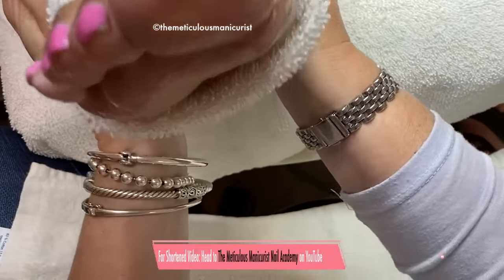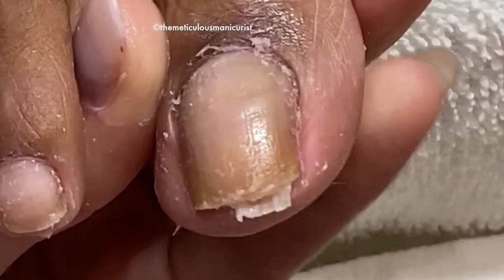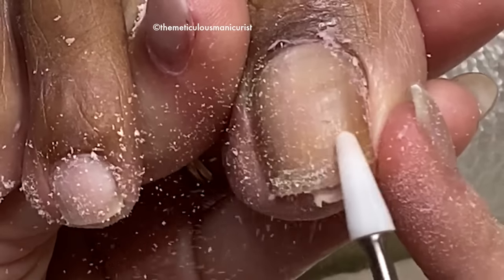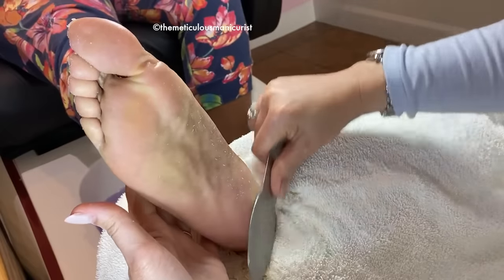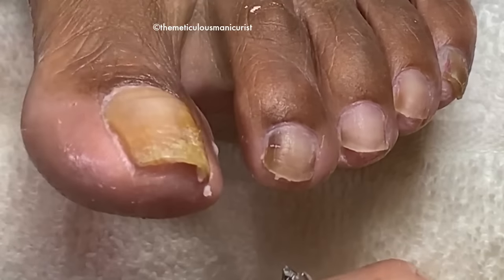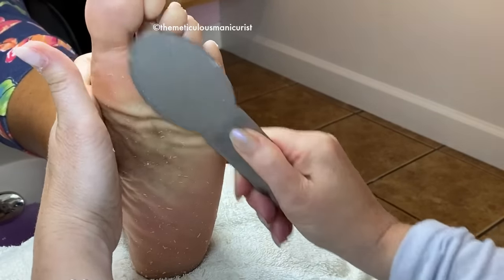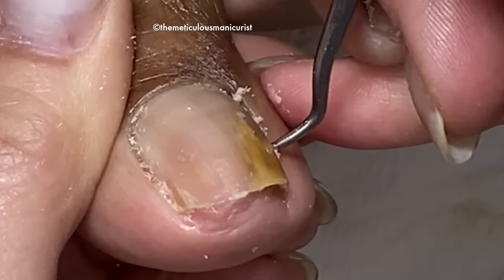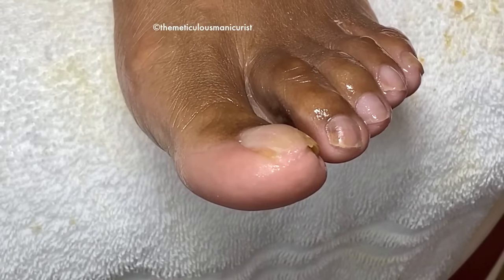Deep Pedicure Cleaning and Compacted Debris Removal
In today's pedicure and toenail cleaning tutorial, you will learn how to reverse toenail fungus at home.
Did you know that around 80% of people have had or have toenail fungus? If caught early you can clean the toenail and use an at-home product to get rid of the nail fungus and get the toenail to reattach to the nail plate. In this pedicure tutorial, I will show you how to care for your nails at home to help you restore your beautiful nails.

TIMESTAMP
0:00 What you will learn
2:12 Toenail Clipping - Left Foot
6:51 Cuticle Cleaning
8:56 Nail Thinning with Electric File
12:01 Foot Filing
16:15 Toenail Clipping - Right Foot
19:39 Cuticle Cleaning
21:28 Nail Thinning w/ Electric File
25:26 Foot Filing
30:14 Diamond Cuticle Bit Filing
33:26 Impacted Skin Removal
38:25 Diamond Cuticle Bit Filing
41:52 Impacted Skin Removal

I share my 25+ years of knowledge and spread awareness about the importance of foot and nail care.

Each week I pick a video and its most liked comment for it to be featured on a future video!

If you like this video you know what to do, click that like button and make sure to leave me a comment for your chance to be featured in an upcoming video!